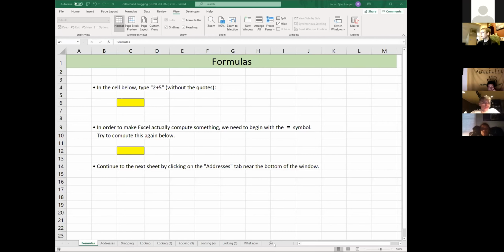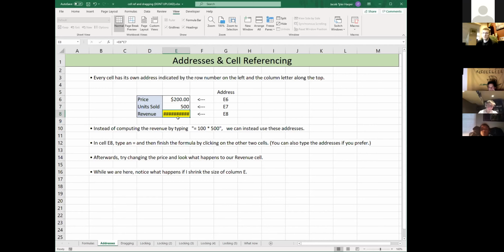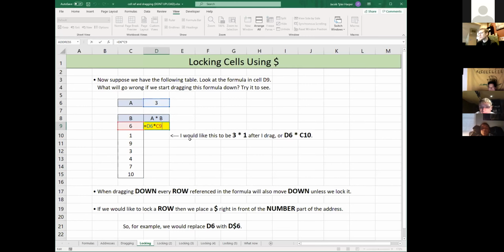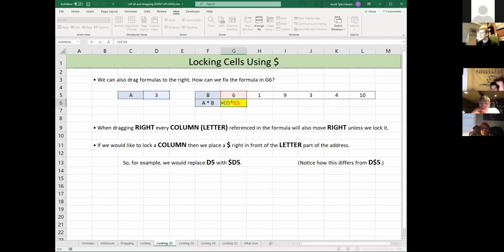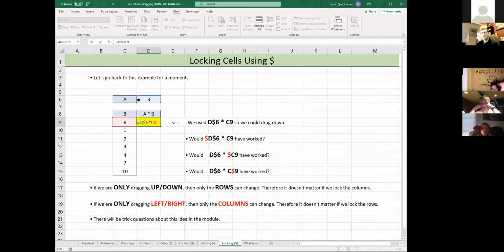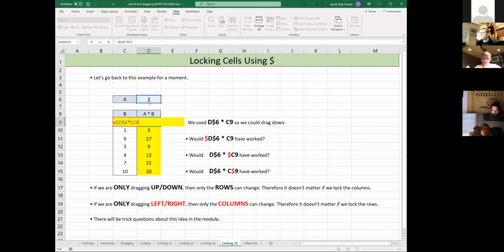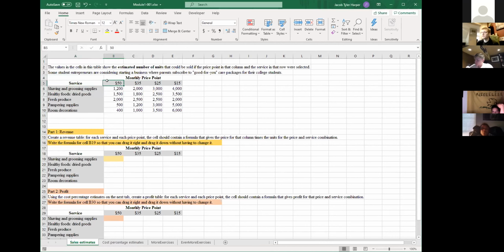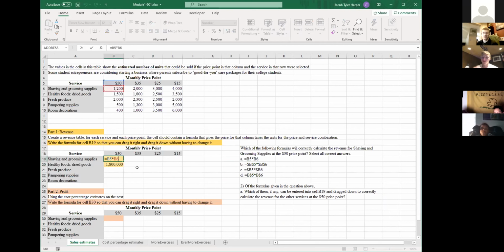1/19: Mod 1 Part 1